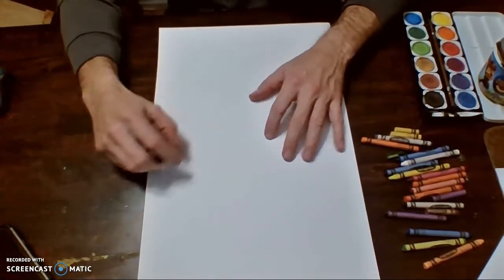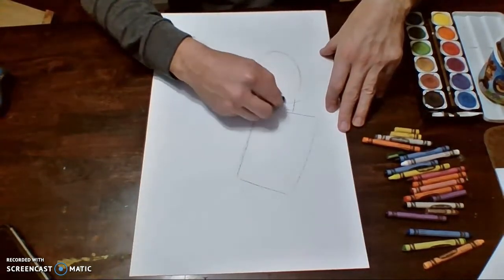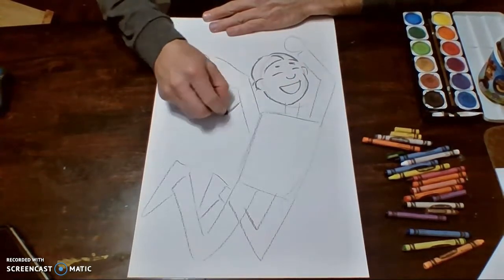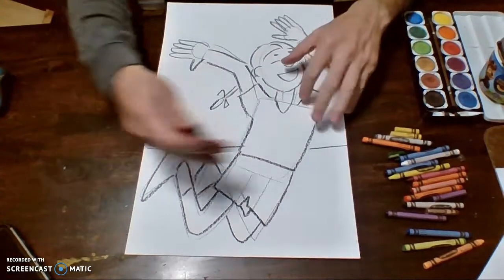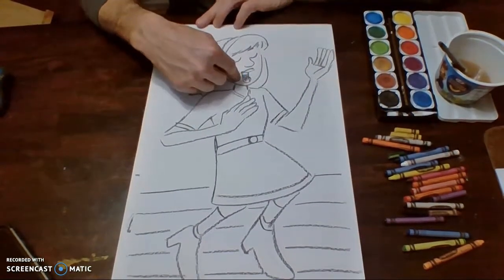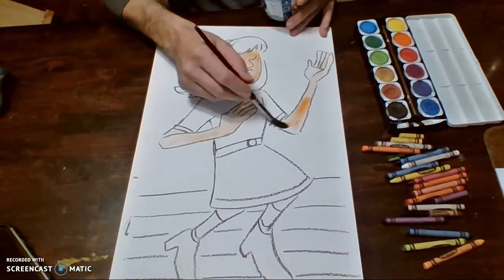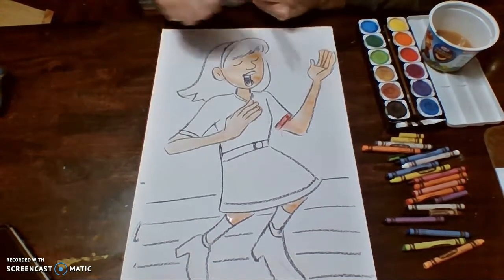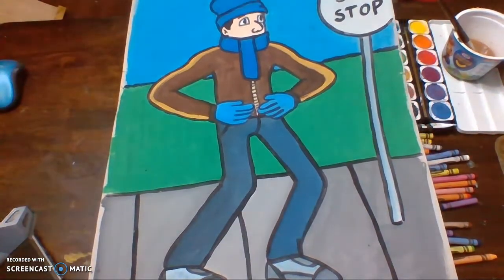William H Johnson Figures: Second Grade, Part 2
This video shows how to create a larger version of the first project.  Scholars will draw a disproportional figure and add a very simple background (just a ground line with some repeating lines).  Scholars may color this with crayons or watercolors.